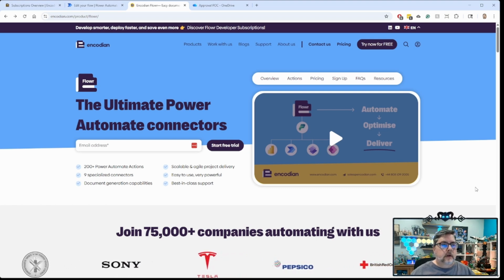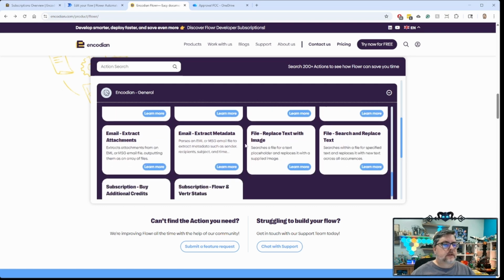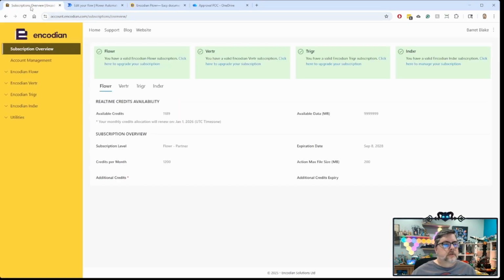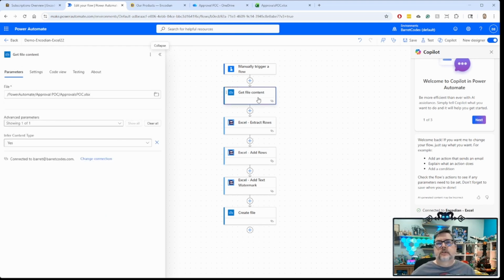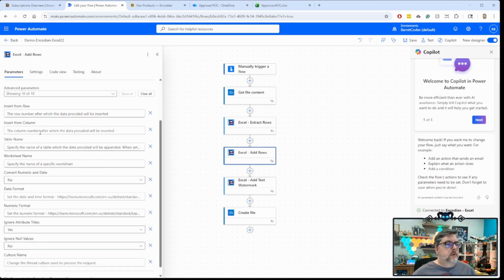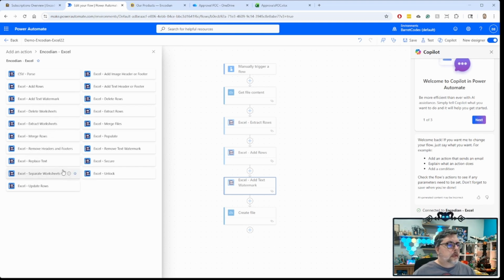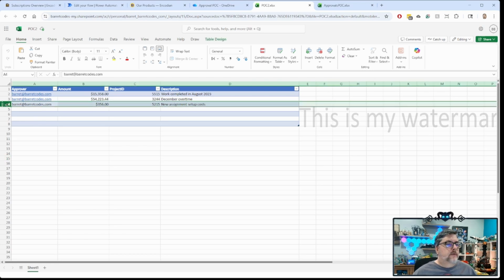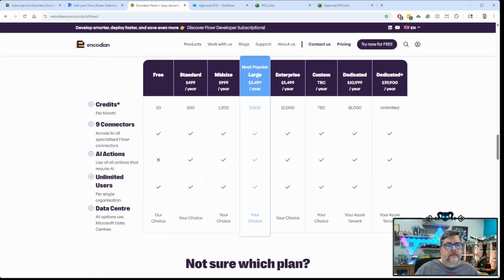Power Automate Connectors - Encodian Excel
Taking a look at the Excel connector from Encodian and what it offers above and beyond the built-in Excel connector that Microsoft provides for the Power Platform and Logic Apps.